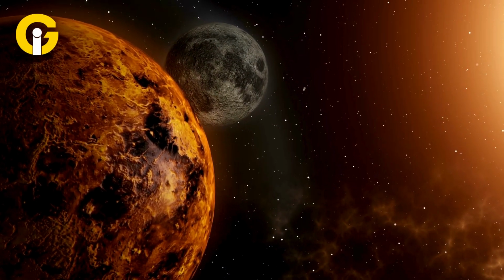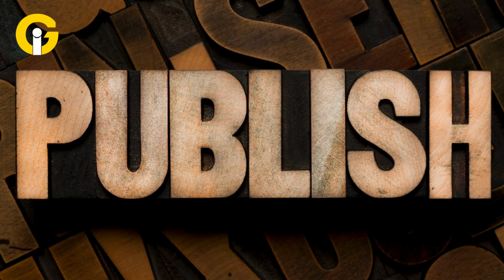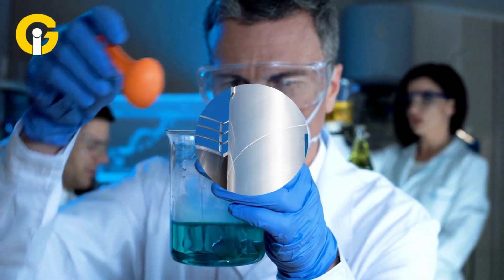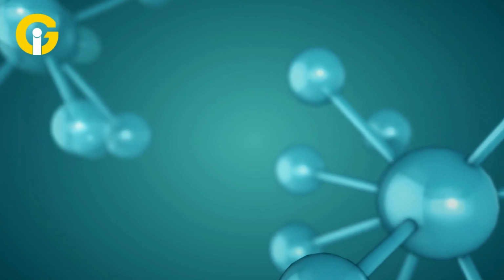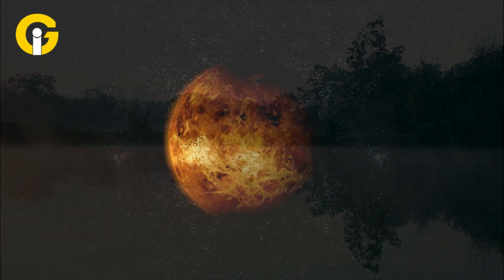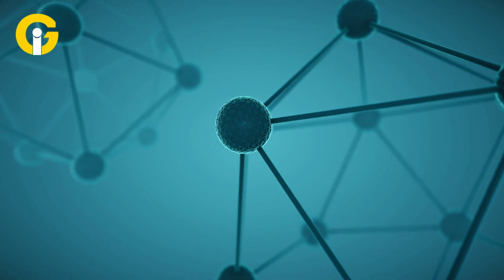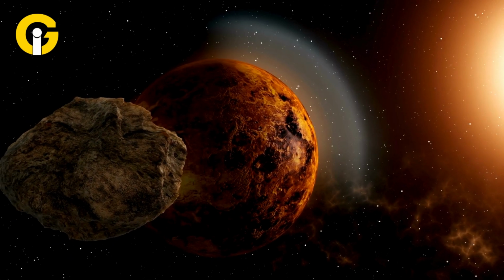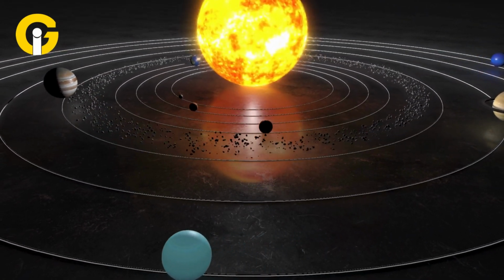Here's why reason Venus got dried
The secret behind Venus' metamorphosis from a watery twin of Earth to a scorching wasteland. Scientists now assume that HCO+ dissociative recombination was critical in the elimination of Venus' water. Learn how this chemical reaction caused hydrogen to escape, changing Venus' fate and transforming it into the desolate environment we know today.